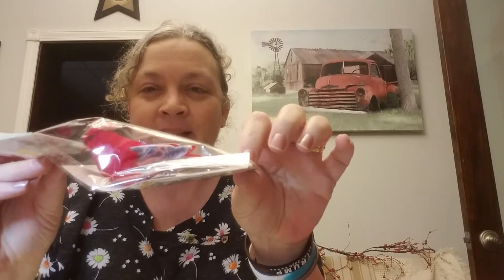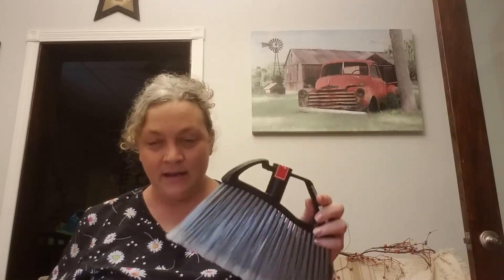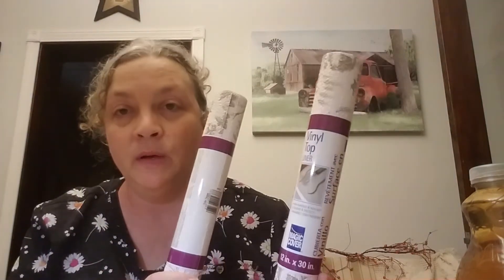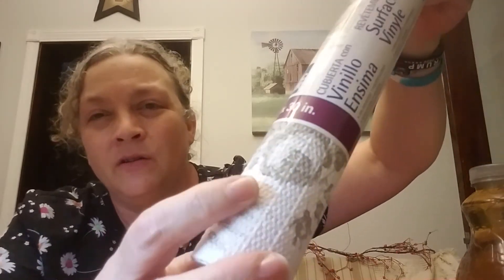Dollar tree haul 8-10 Fall deco/Halloween finds!